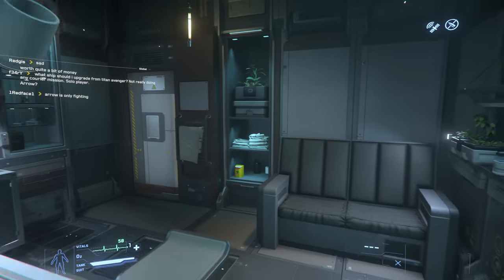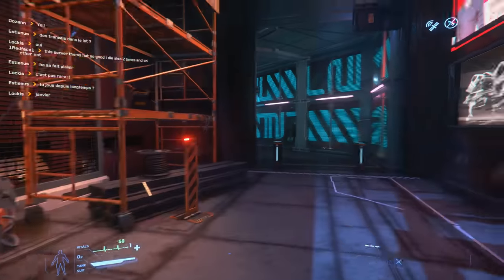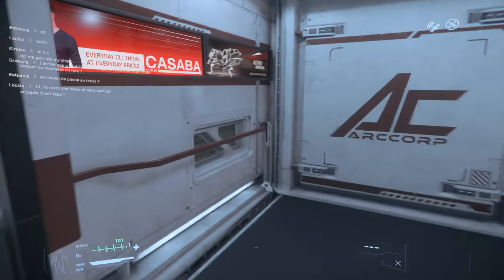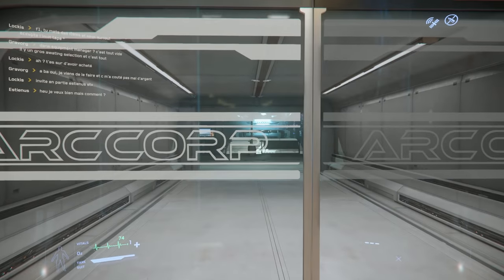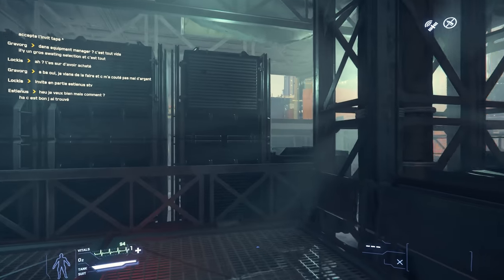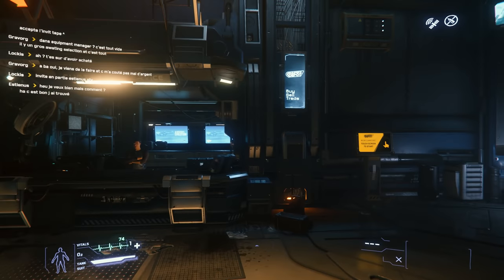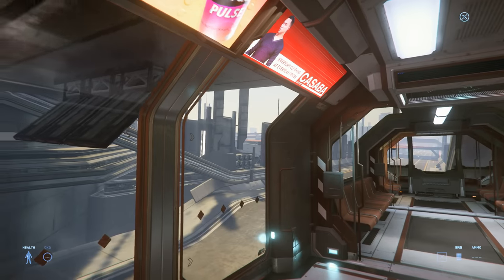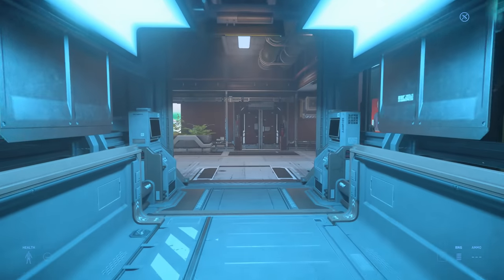1/2 Wow! Breathtaking Star Citizen... - Arcorp - (1440p 60fps)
*** PLEASE USE MY REFERAL CODE STAR-92GW-CPZ9 TO GET 5,000 UEC EXTRA! ***
** Video 1/2 **In this video I will show you the great planet of Arcorp, which truly is breathtaking!  The city really gives you that Blade Runner feeling.   I want to thank everybody who is giving me tips and support!  Keep up the nice things guys!